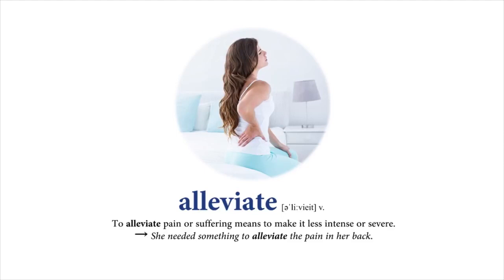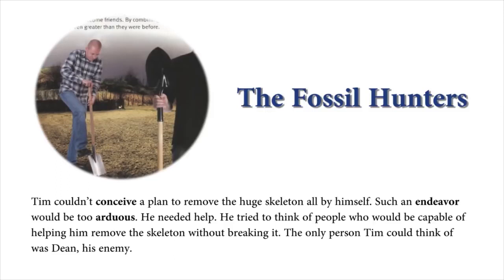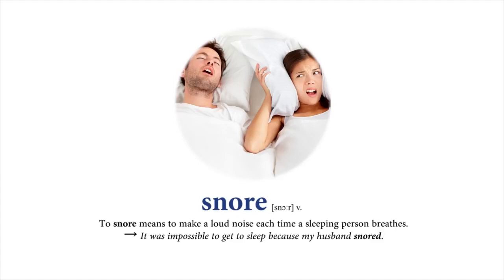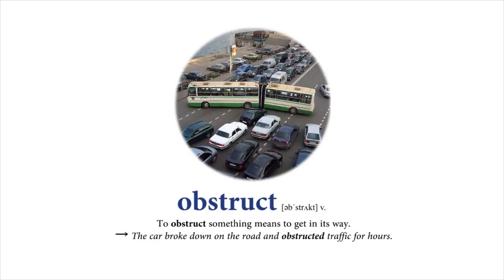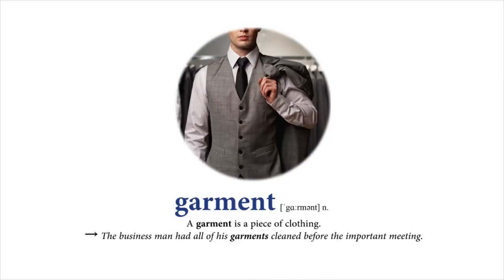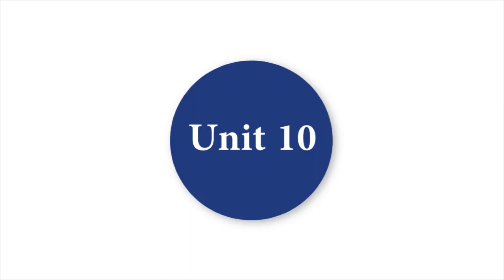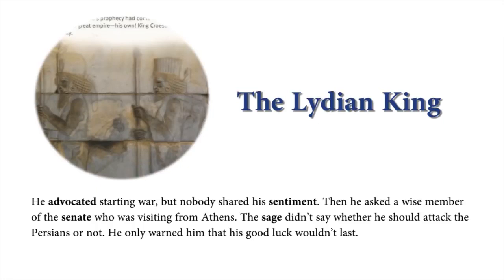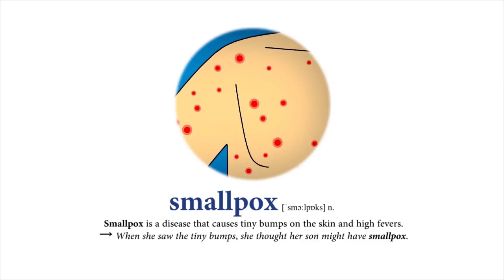4000 Essential English Words 6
The activities in "4000 Essential English Words" are specially designed to make use of important learning conditions. Firstly, the words are introduced using sentence definitions and an example sentence. The activities that follow in the units encourage learners to recall the meanings and forms of the words. Some activities also make the learners think about the meaning of the words in the context of a sentence—a sentence different from the sentences that occurred in the introduction of the words. Moreover, each unit ends with a story containing the target words. While reading the story, the learners have to recall the meanings of the words and suit them to the context of the story. Such activities help learners develop a better understanding of a common meaning for a given word which fits the different uses.

Illustrations for each target word are provided to help learners visualize the word as it is being used in the example sentence. These word/image associations aim to help students grasp the meaning of the word as well as recall the word later. It should be noted that words have more than one grammatical category. However, this series focuses on the word’s most common form. This is mentioned to remind learners that just because a word is labeled and utilized as a noun in this series does not mean that it can never be used in another form such as an adjective. This series has simply focused on the word in the form that it is most likely to be expressed.